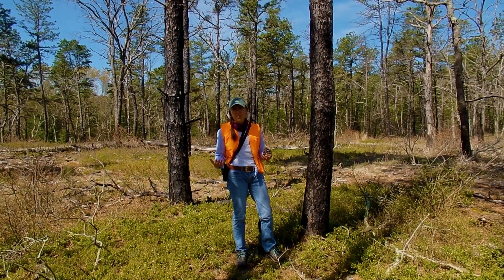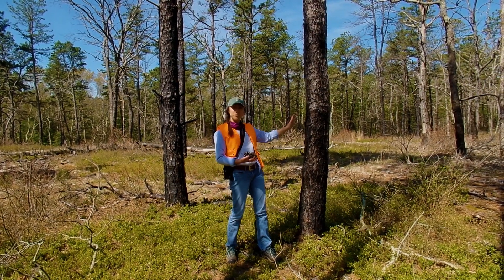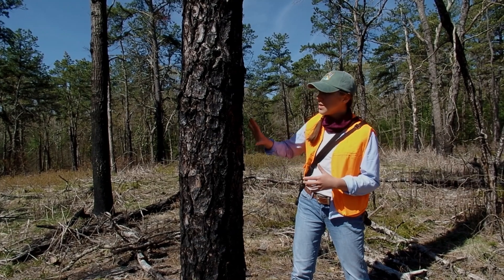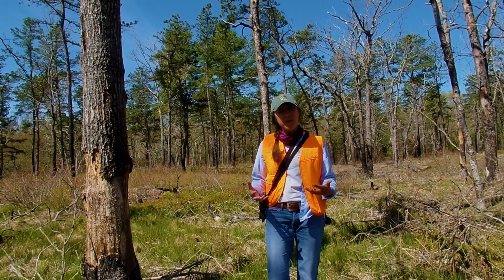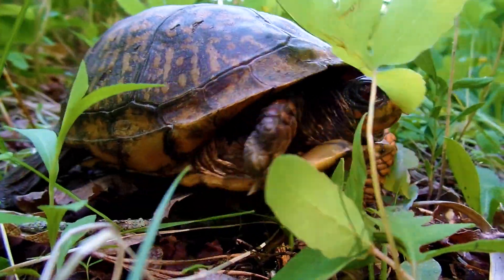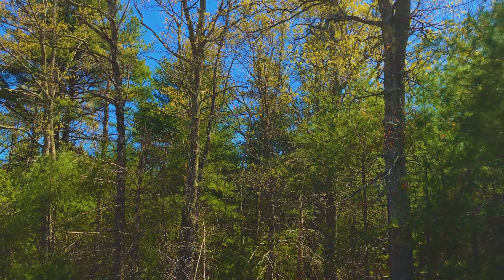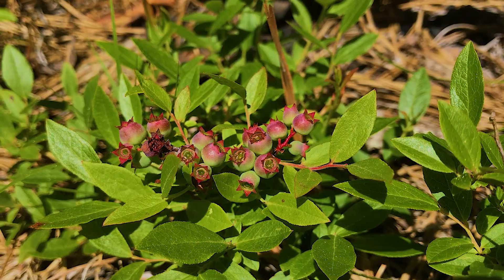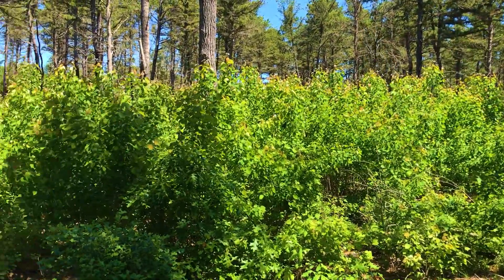Walking Through a Pitch Pine Barren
Join Mary and Gabby on a walk through one of Rhode Island's most unique habitats, a pitch pine barren!

Rhody Critter Kit theme: M. Gannon